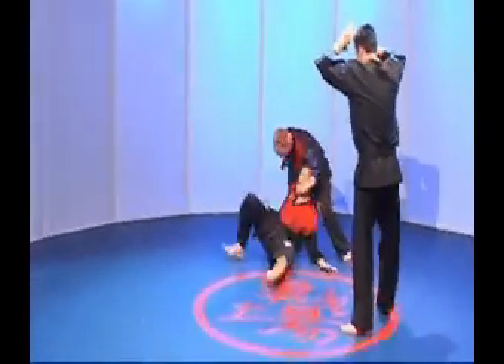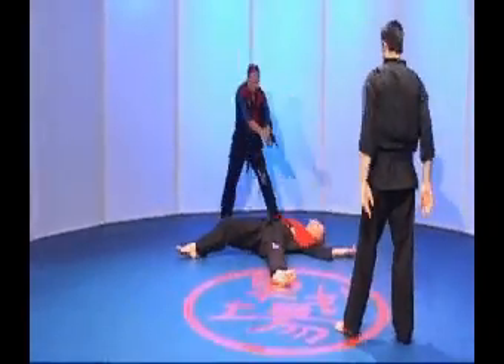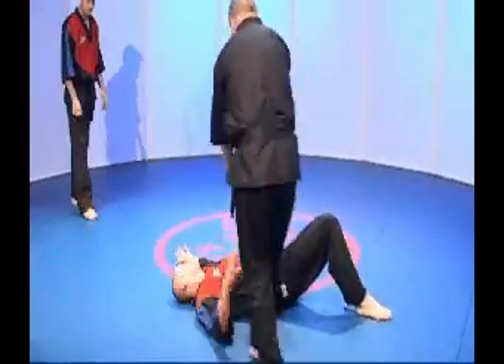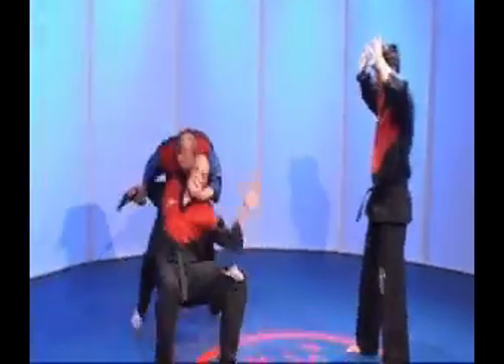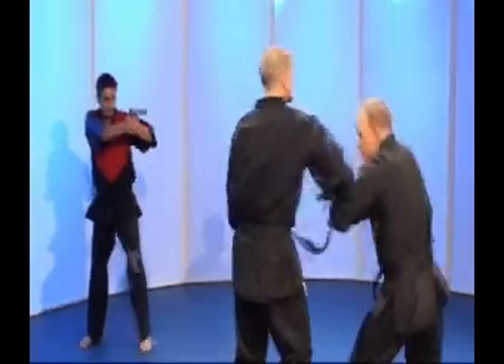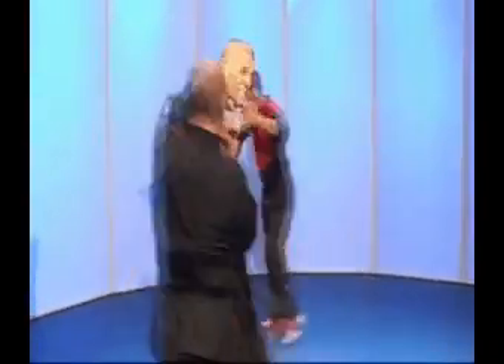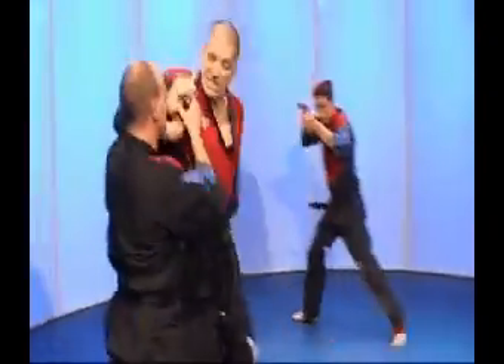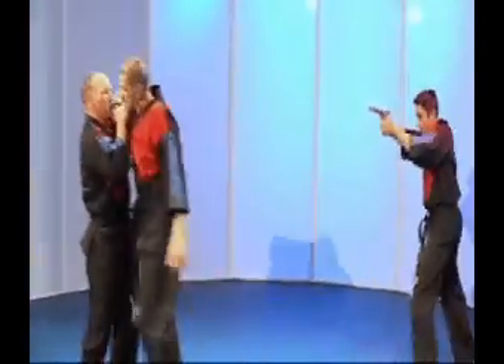Gun defence clip 2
Another short clip from the toitalbodydefence DVD special features.